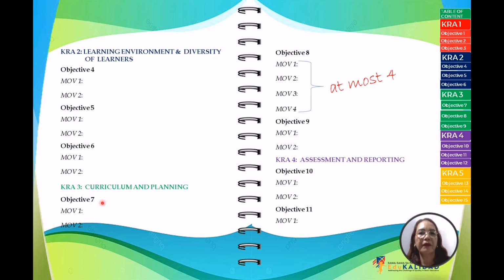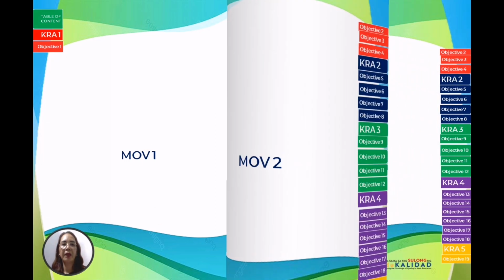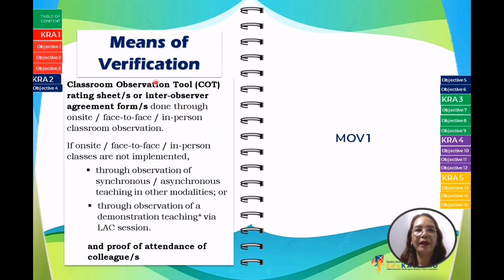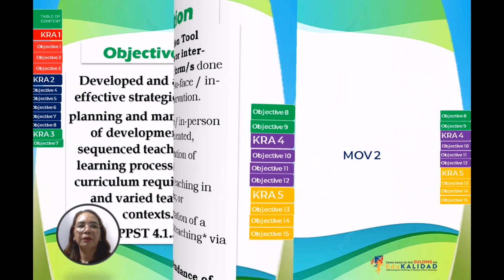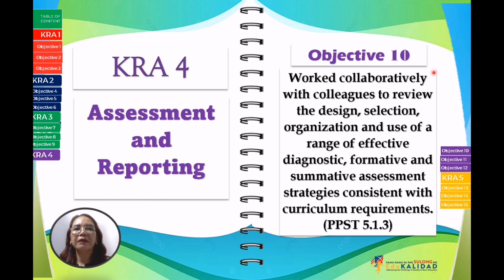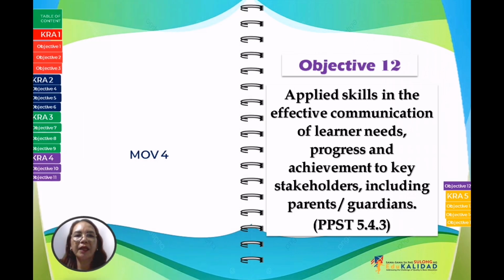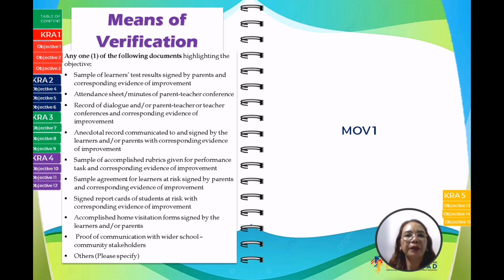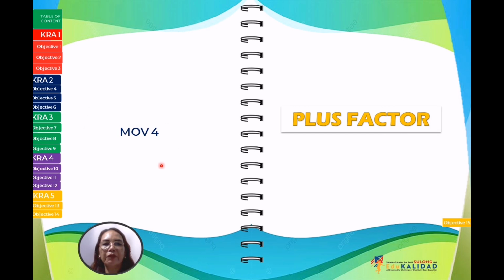NEW RPMS PORTFOLIO FOR MASTER TEACHER I-IV FOR S.Y. 2022-2023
Latest RPMS Portfolio for Master Teacher I-IV for School Year 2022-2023 (HIGHLY PROFICIENT TEACHER)